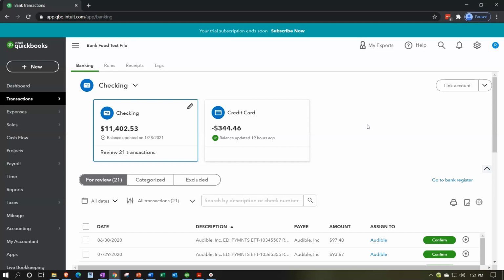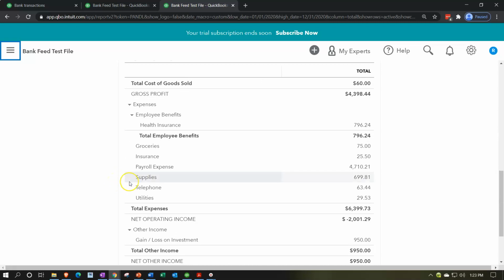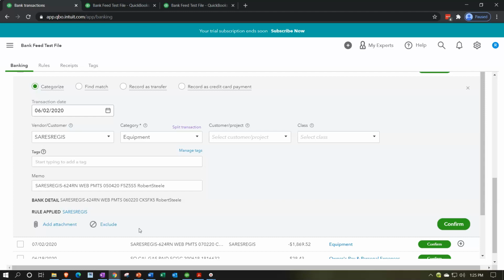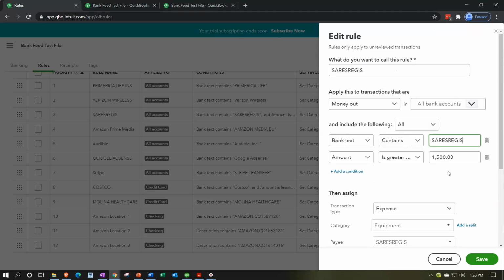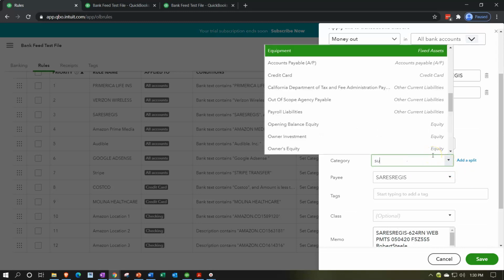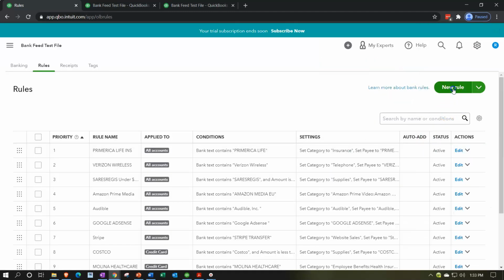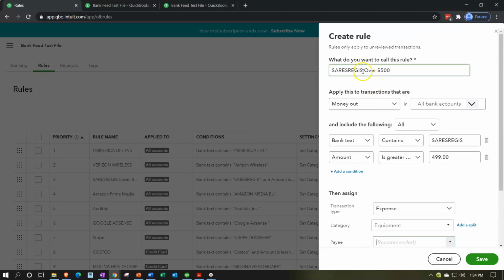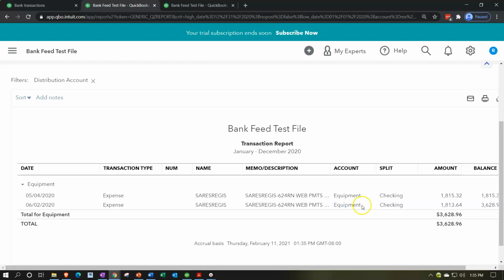QuickBooks Online 2021 Bank Rules – Same Vendor Filter by Amount 550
Bank Rules – Same Vendor Filter by Amount
Credit Card Reconciliation After First Month